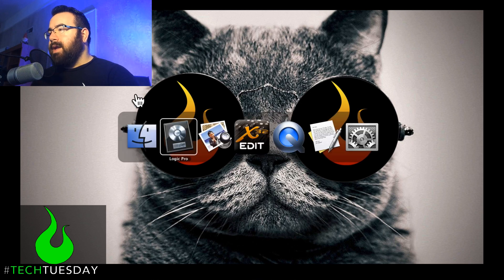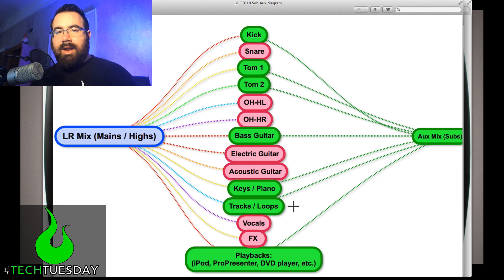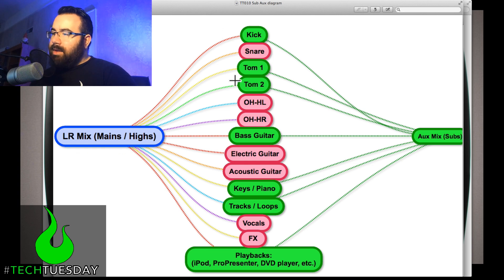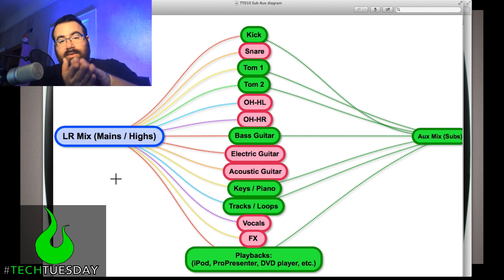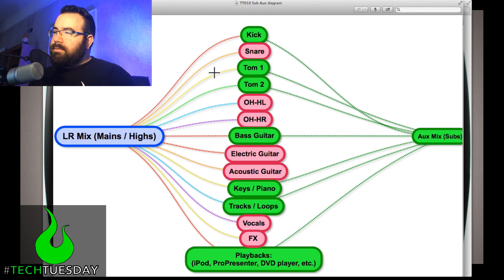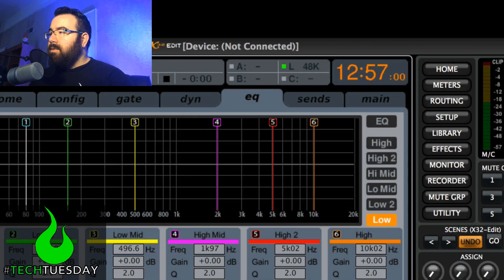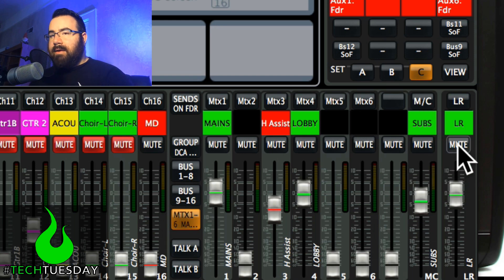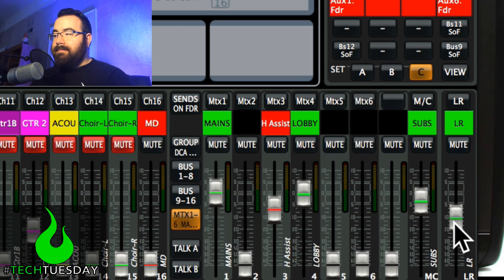How to Set Up a Subs Mix - AscensionTechTuesday - EP010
This week for Ascension Tech Tuesday, Chad will demonstrate his method for sending a separate signal to your subs. When done correctly, this can improve both your live sound and recordings from your church!

He's using a Behringer X32 but this method will work for most digital or analog mixers.

Make sure to SHARE with your team and others!